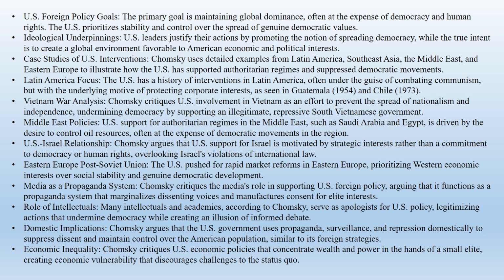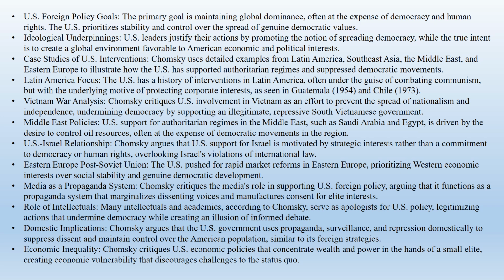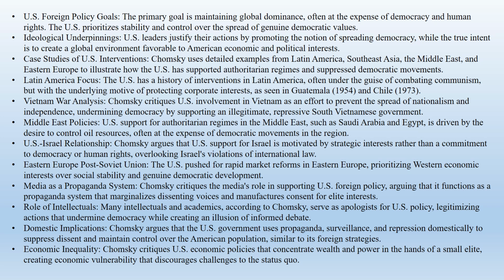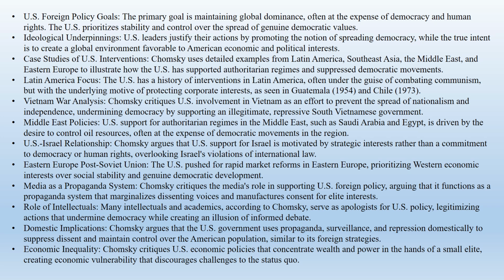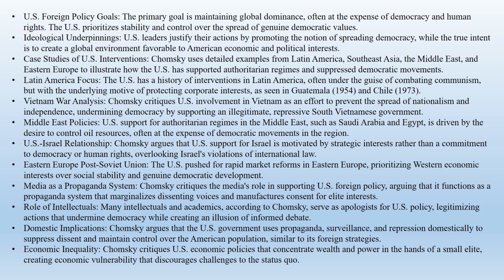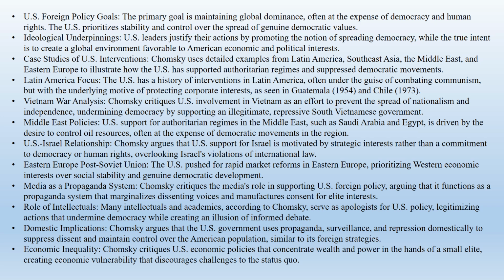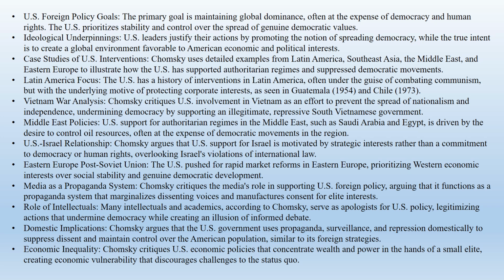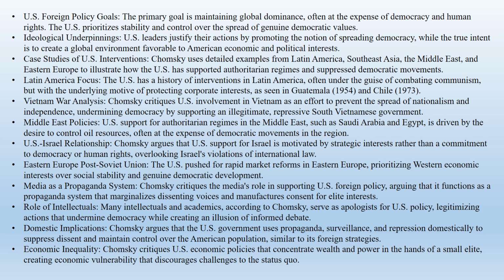Noam Chomsky, "Deterring Democracy" (Book Note)